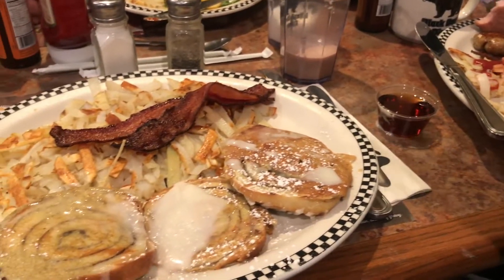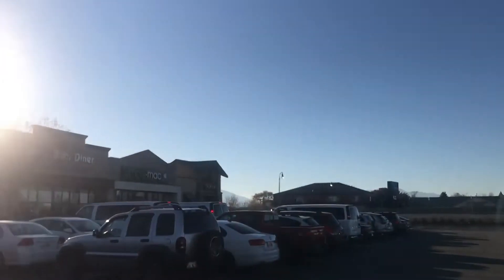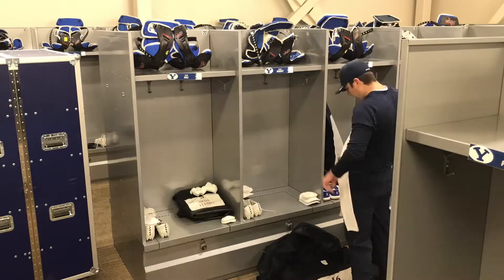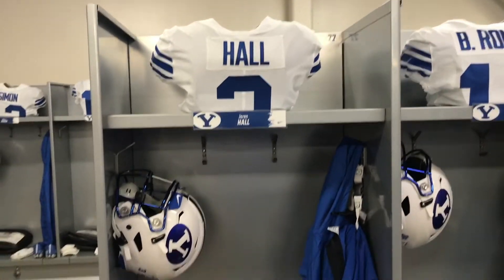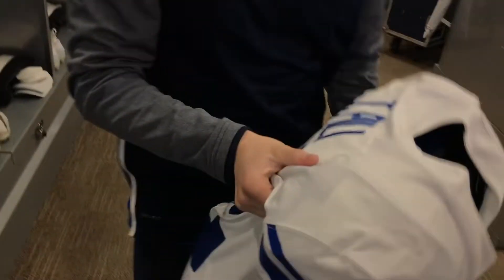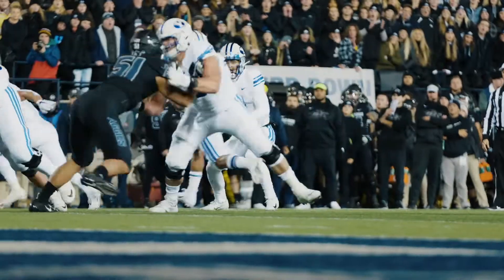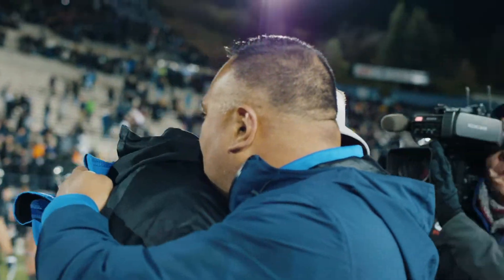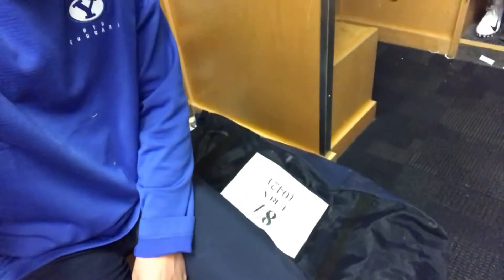DAY IN THE LIFE OF A BYU FOOTBALL EQUIPMENT MANAGER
A look into the life of a football equipment manager on game day!

Song: Different Kind of Love by Kid Runner